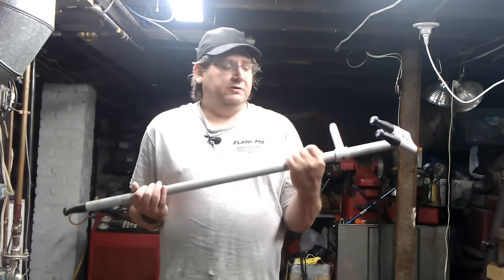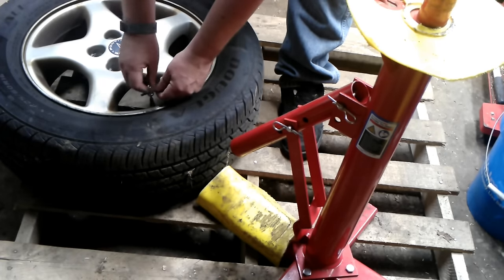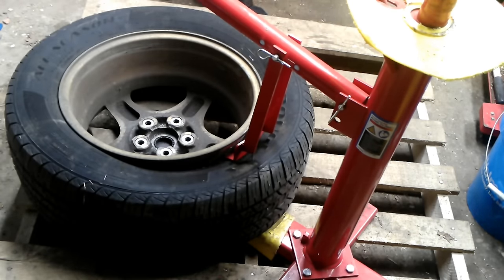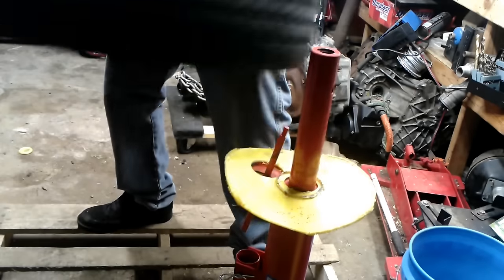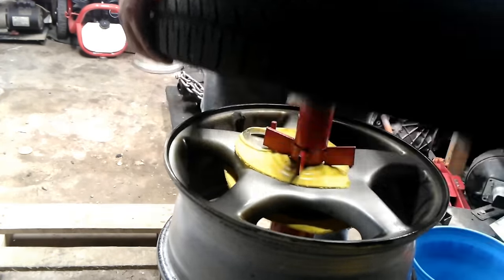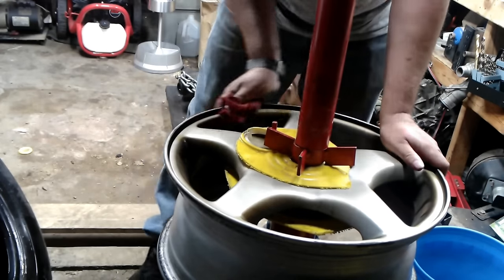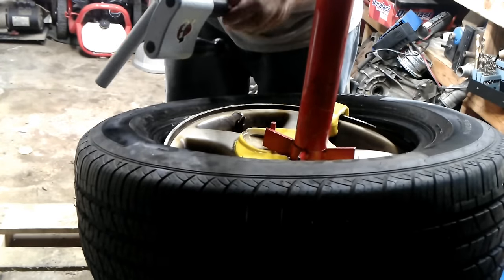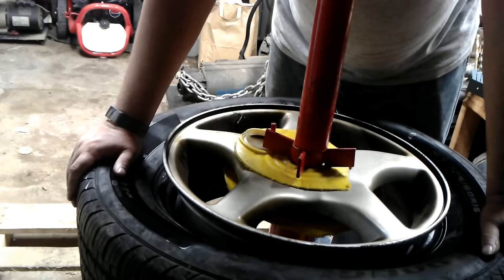Tool Review No Mar Mount Dismount Bar and YELLOWTHING®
I review a few tool to help manually mount and dismount your own tires with out damaging your nice rims.